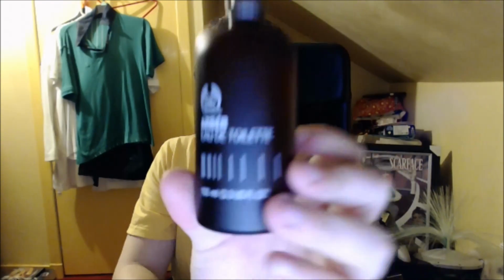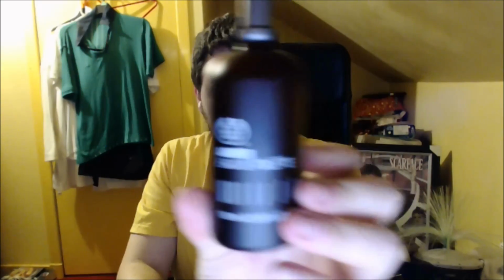Fragrance Unboxing & First Impressions - Joop! Homme Wild & Arber